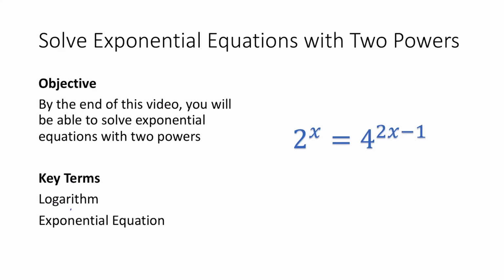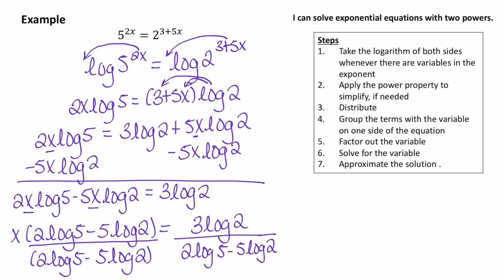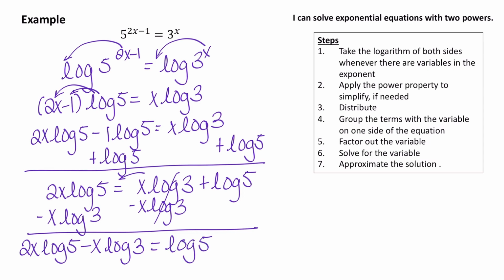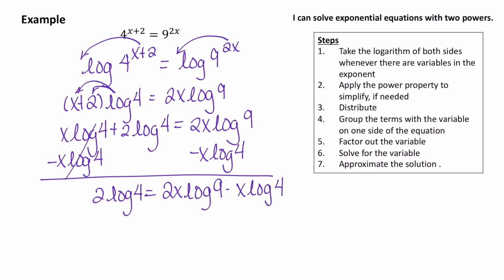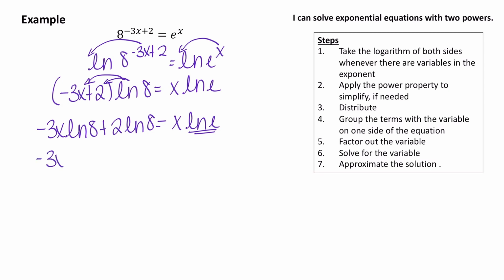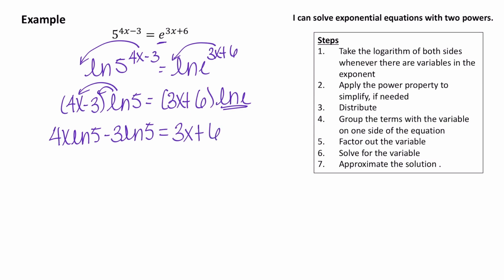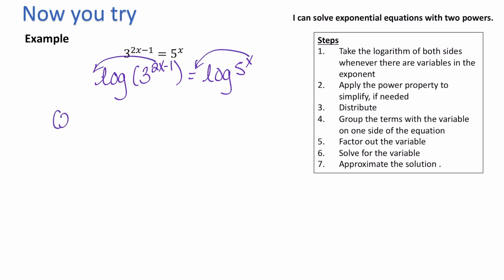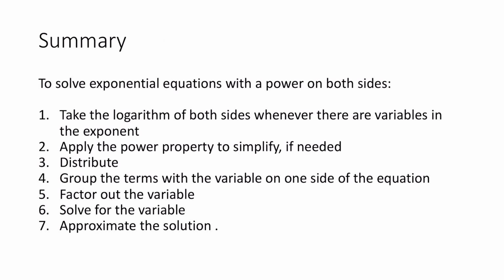4.07 Solve Exponential Equations with Two Powers